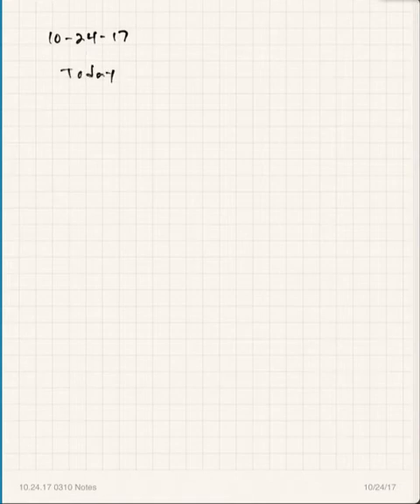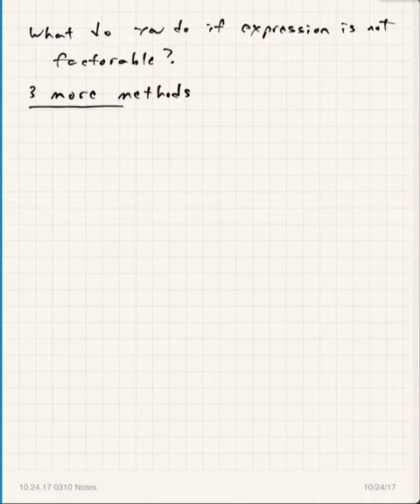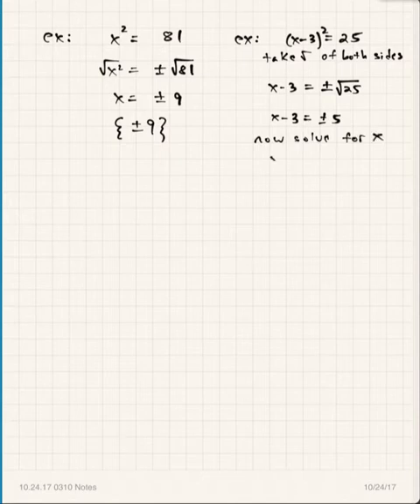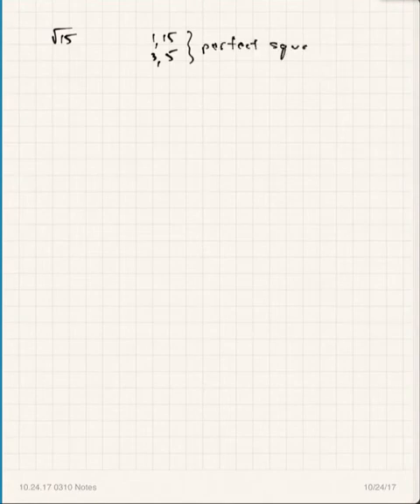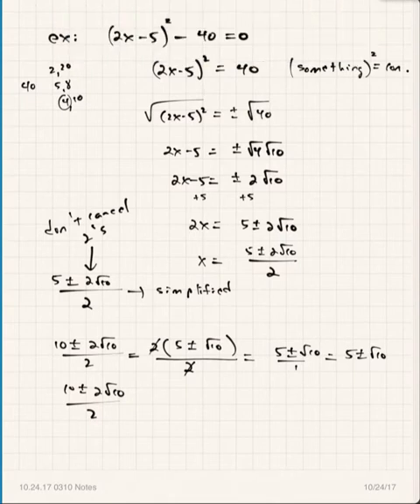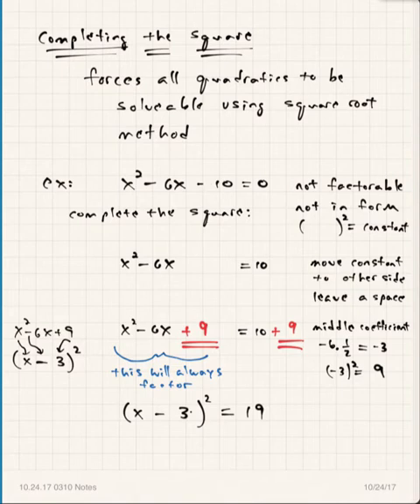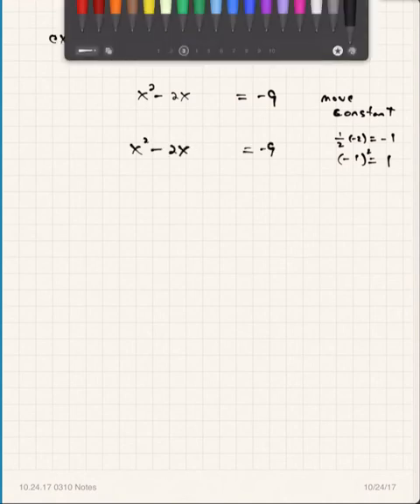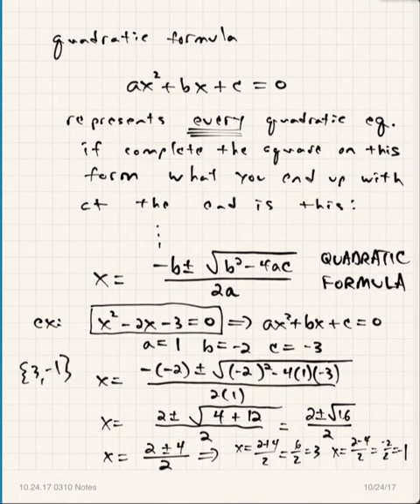10-24-17 0310 lecture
Ch 10-Solving quadratic equations using the square root method, completing the square and an introduction to the quadratic formula